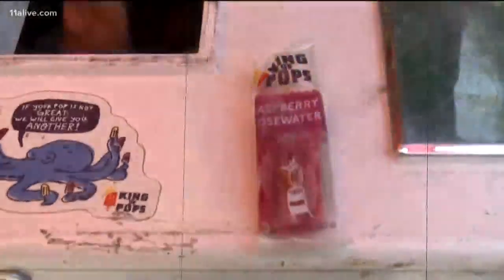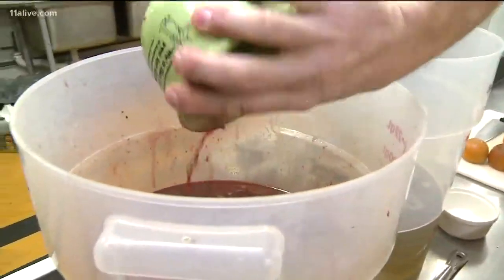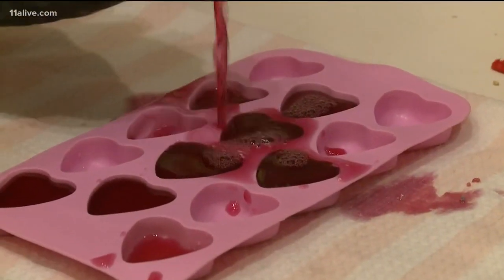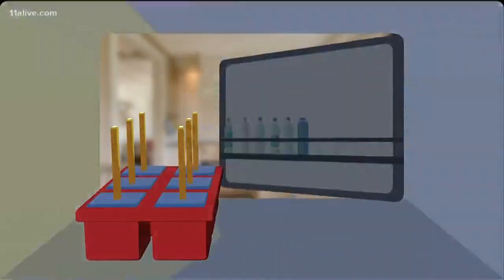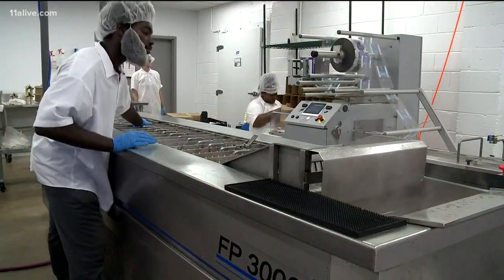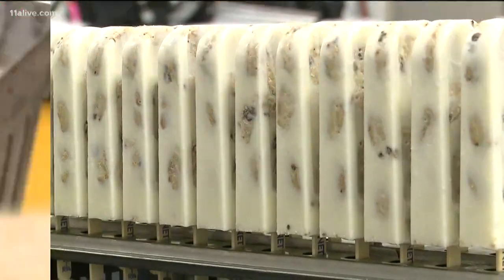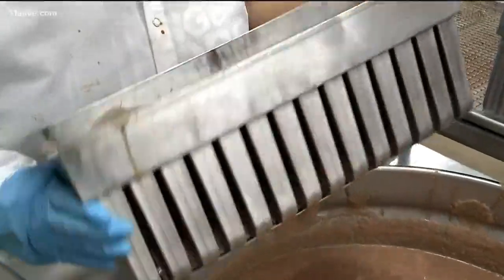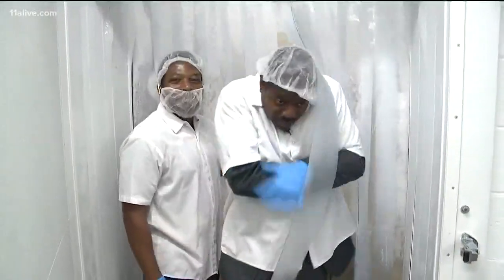How the King of Pops make their delicious Popsicles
Their flavors are unique and numerous. And you can have your own at home.